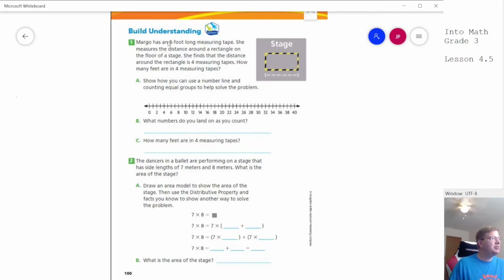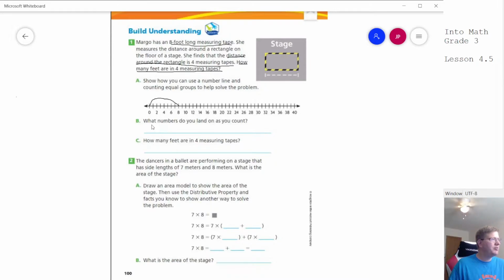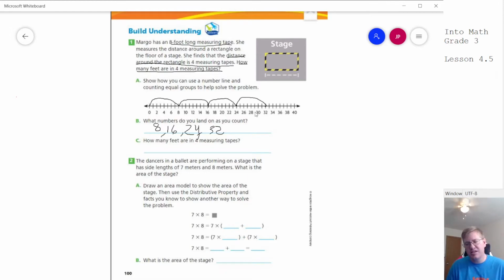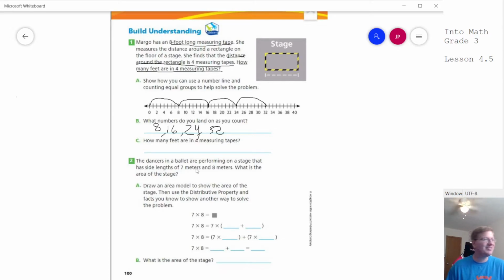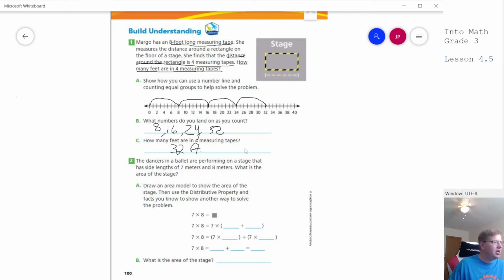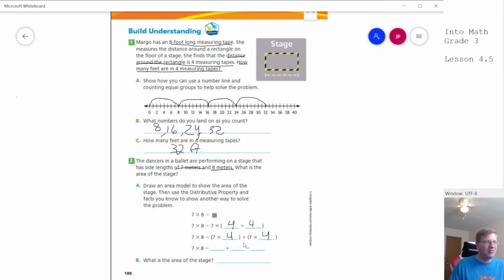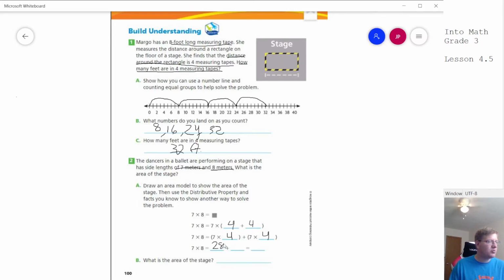Into Math: 3rd Grade Module 4 Lesson 5